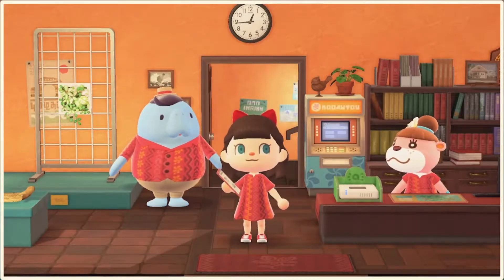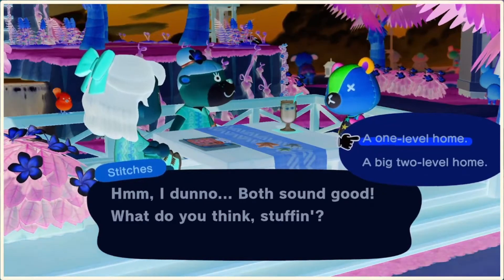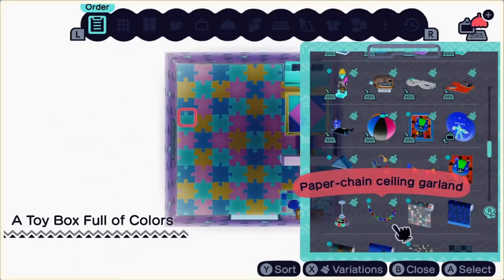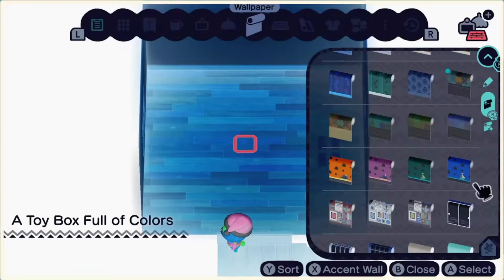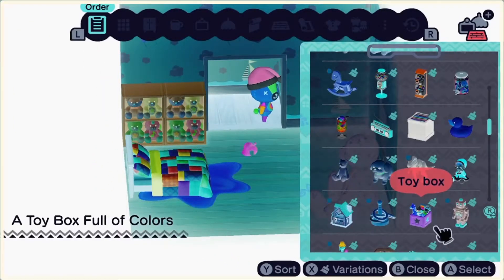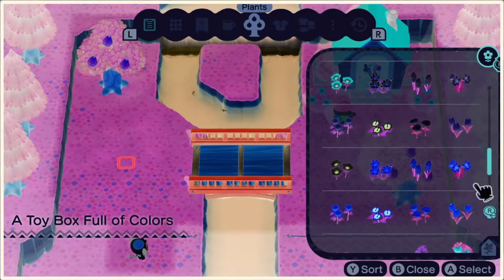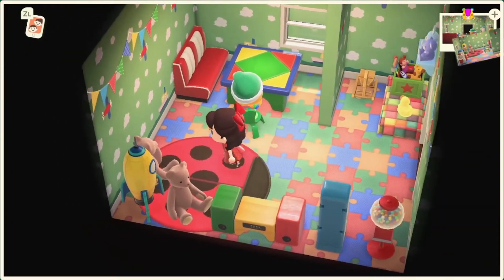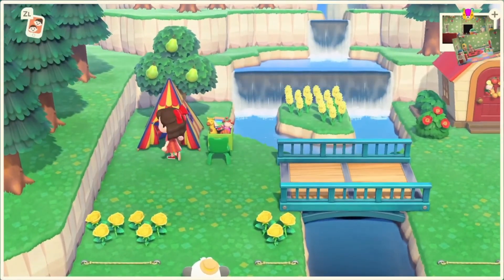I Decorated A Villager House Using INVERTED COLORS!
Intro: 0:00
Planning: 0:34
Living Room: 1:35
Bedroom: 4:16
Yard: 6:16
Tour: 7:30
Outro: 9:24

~Lexi

animalcrossing animalcrossinghappyhomeparadise I Decorated A Villager House Using INVERTED COLORS!, inverted decorating, i decorated a villager house, inverted, animal crossing villager, villager house, animal crossing villager house,